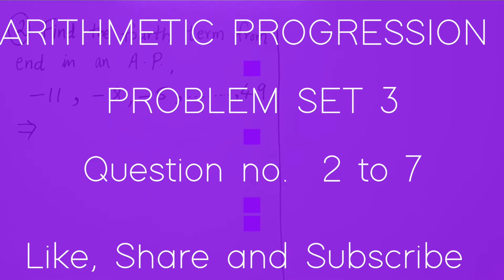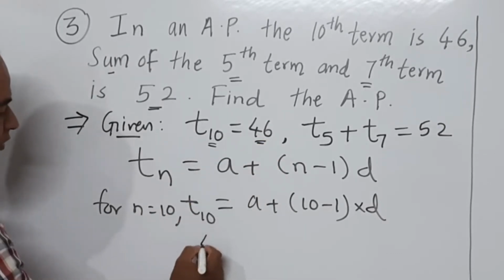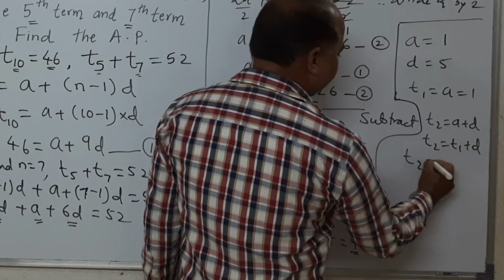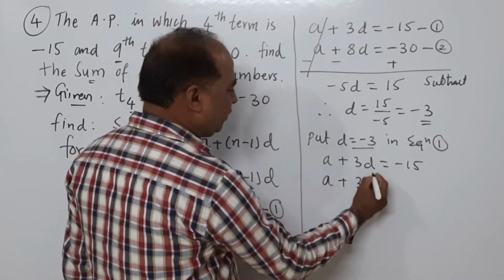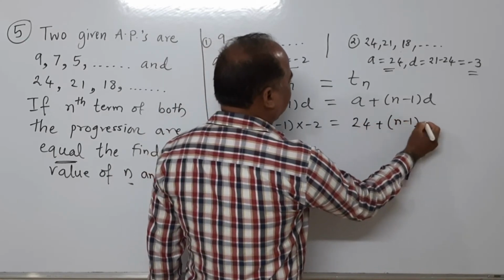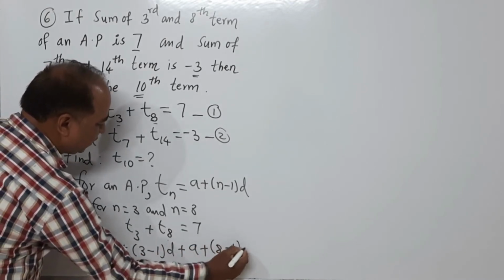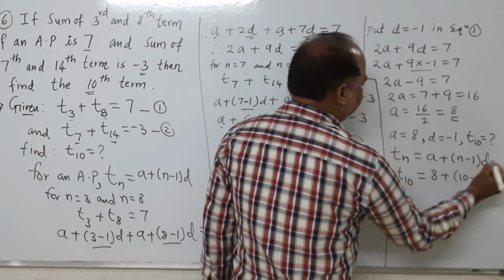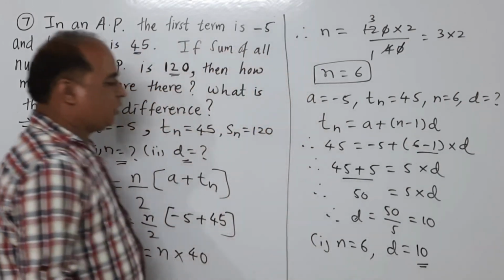Arithmetic progression | Problem set 3 | Class 10 Maths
Arithmetic progression | Problem set 3 | Class 10 Mathematics | Class 10 Algebra

In this video I have explained and solved examples no 2 to 7 of problem set 3 from the chapter
Arithmetic progression.

Arithmetic progression Problem set 3 ,
 Class 10 Mathematics Arithmetic progression,